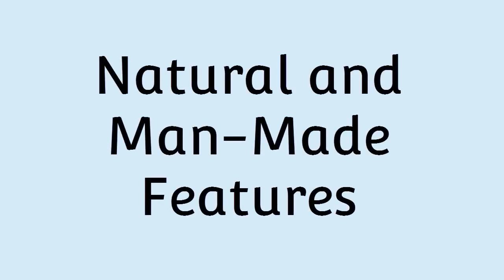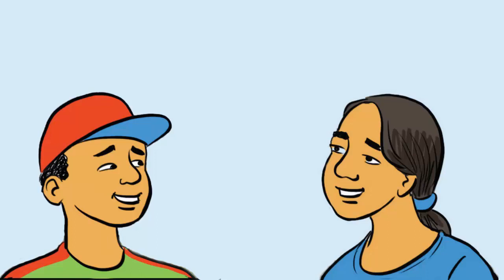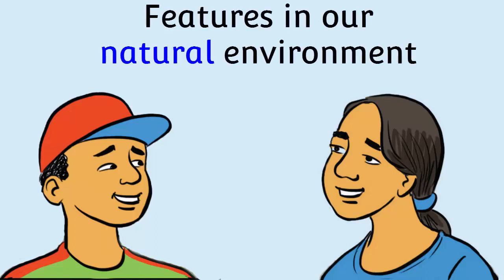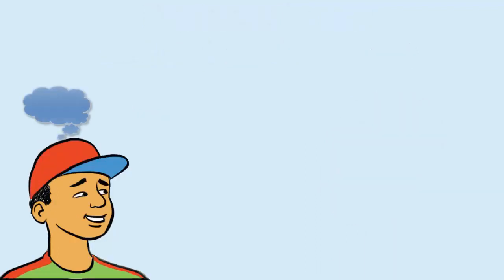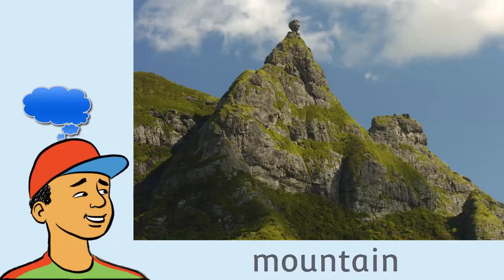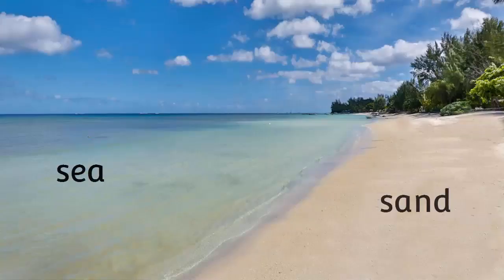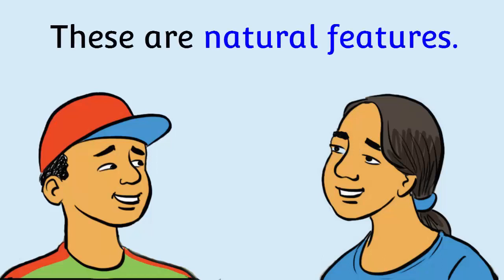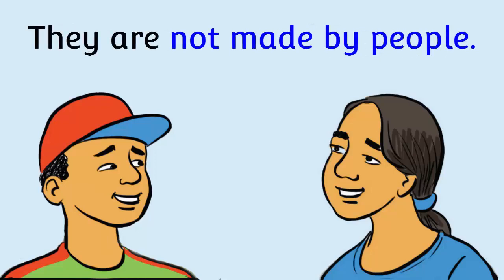Grade 3_SSEE_Natural & Manmade Features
There are different things in our environment. Some are natural features and some man-made features. This video will demonstrate natural and man-made features in our environment.